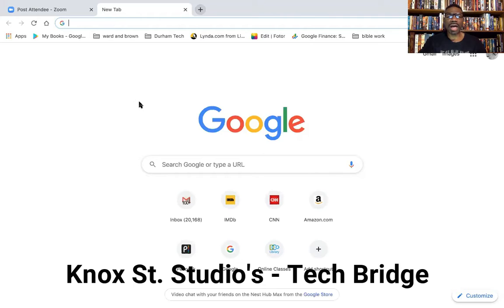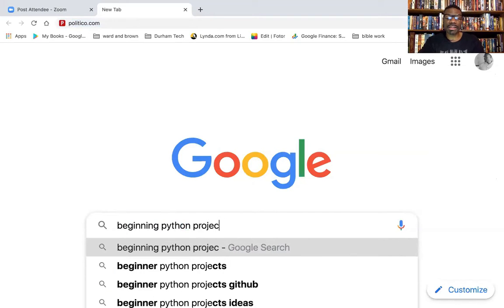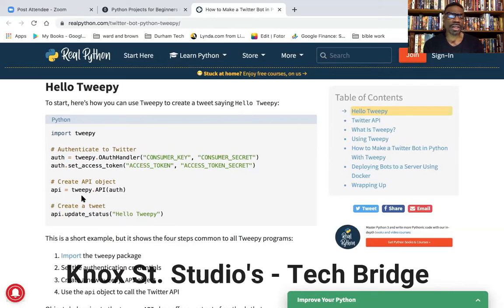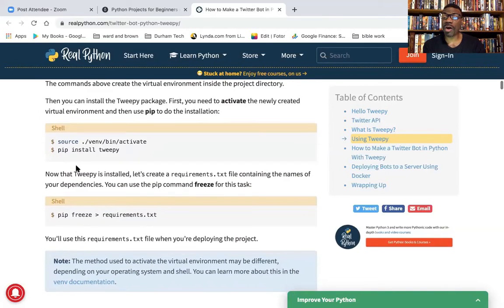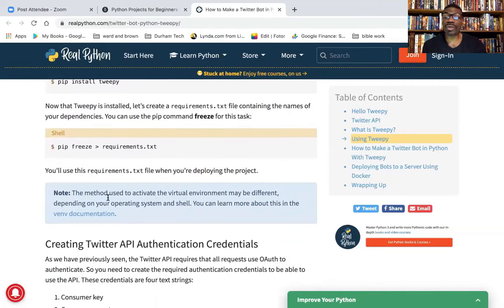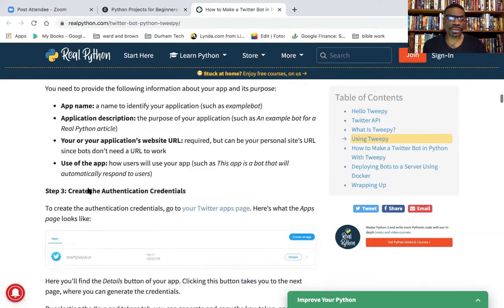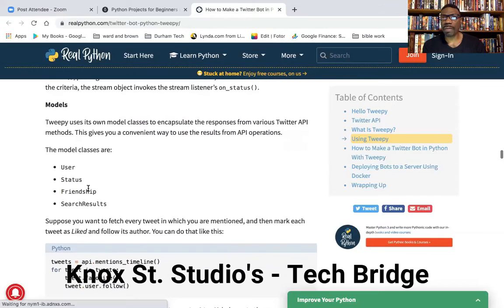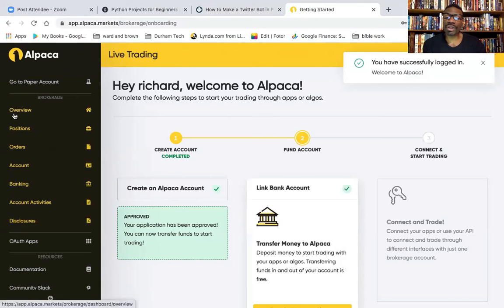Tech Bridge - Finding your old Kanye & python projects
We think about Old Kanye's brag that he made 3 beats a day all summer and how this concept can help us to become  a kick butt software developer by building python projects